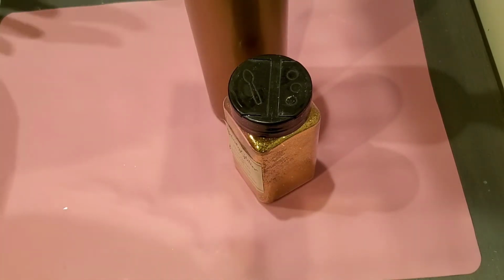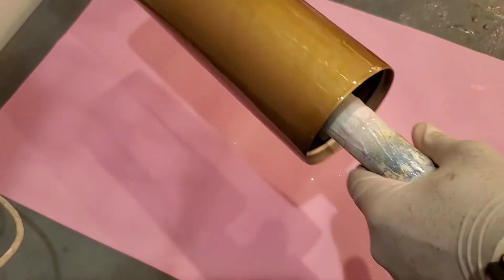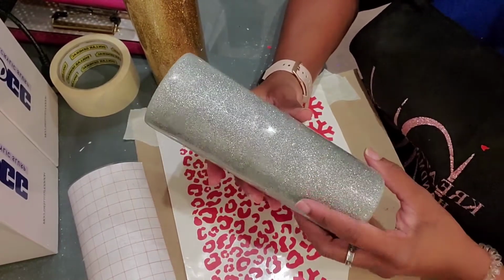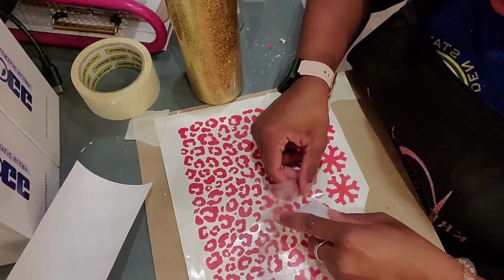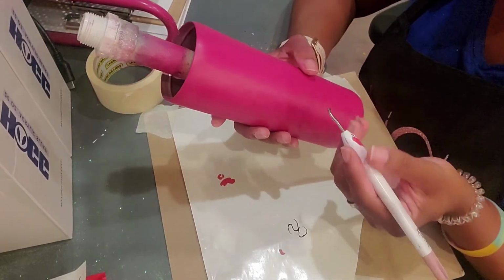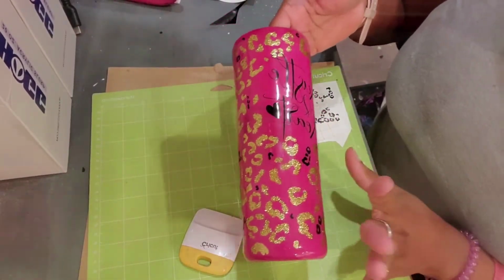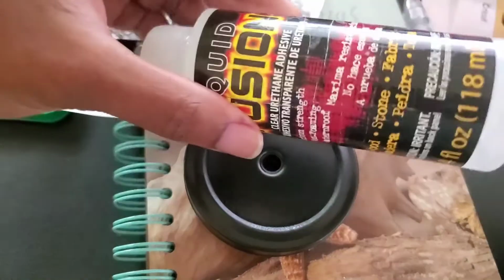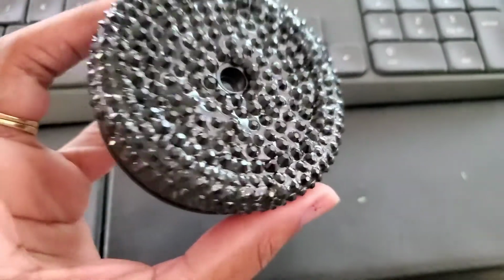Glitter Leopard Tumbler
Hey Pals! Thanks for checking out another video tutorial.
Use code: DKDesigns
Etsy Shop
Get 40 free listing when you open your own etsy shop